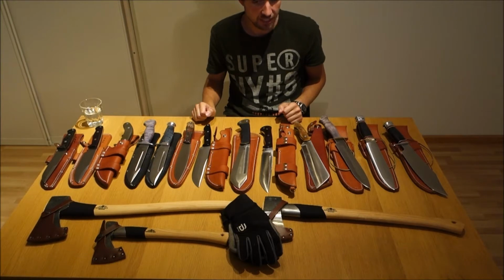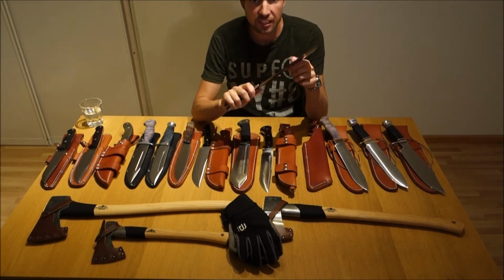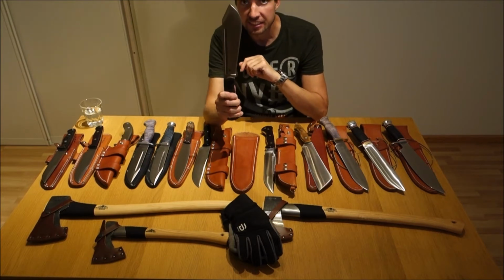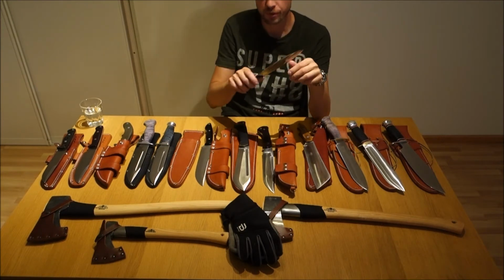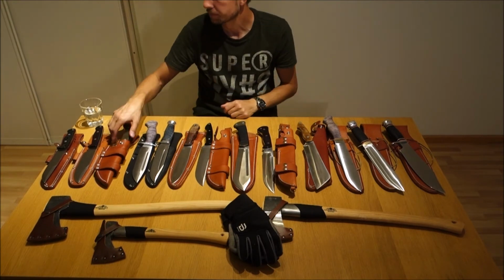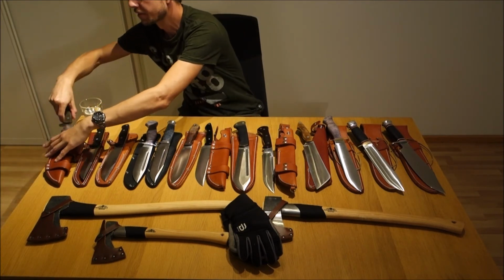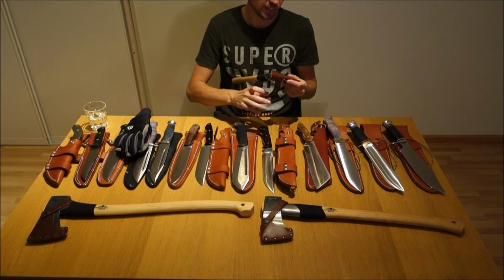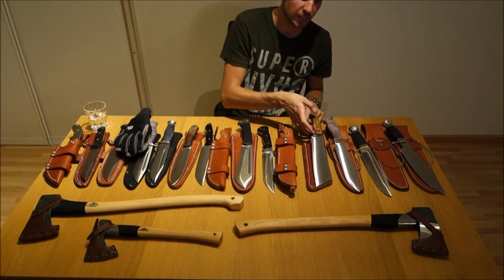Bark River Knives - Presentation of the larger models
This video shows the BRK models I'll use in my "Chopping Contest/Knife Comparison". The video is a few months old though, and today I own a couple of even larger BRK-blades, that can be seen in a few of my other videos. Also If you want to look at a specific model in THIS video, please press on the different time stamps below:

00:52 - Shining Mountain Bowie
01:15 - Michigan Bowie (Pommel and Moran-style)
02:24 - Dakkar
03:14 - Grizzly
03:54 - JX5
04:51 - Kalahari Magnum Camp Knife
05:44 - Canadian Camp II
06:21 - Teddy II (Pommel and Moran-style)
07:45 - Bravo Survivor 3V
09:00 - Bravo 2
09:24 - JBA
10:28 - GB Outdoor Axe
11:14 - GB Large Forest Axe
11:46 - GB Small Splitting Axe